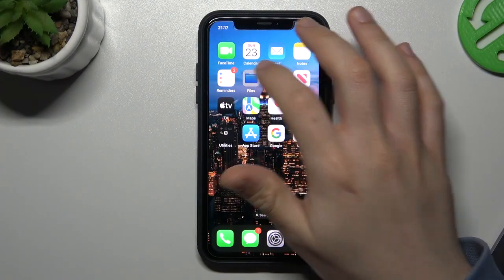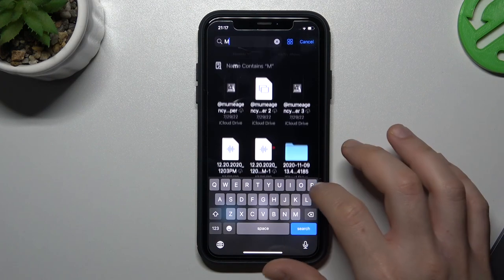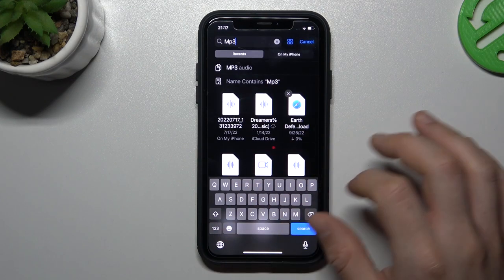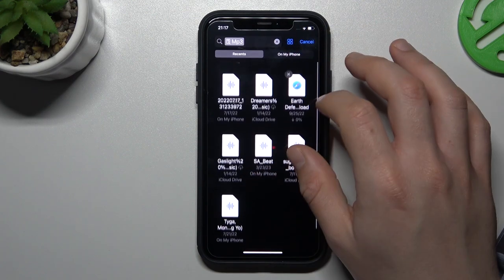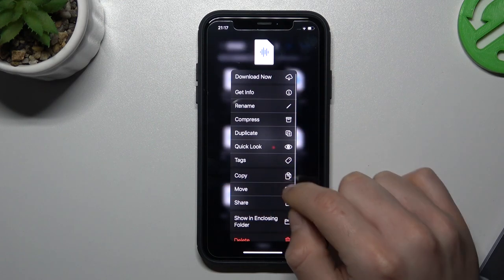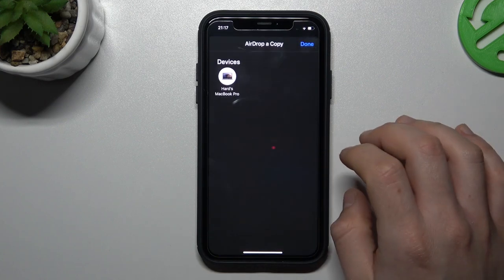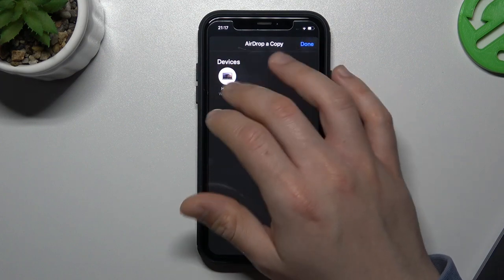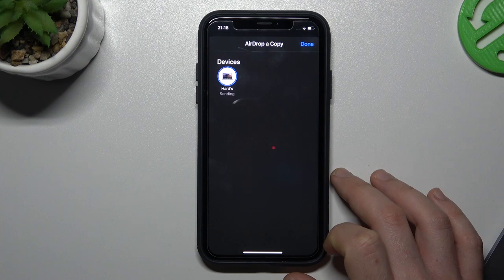How to Transfer Music Files from iPhone to Other Apple Devices Using AirDrop!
Hey there, music lovers! Have you ever wanted to share your favorite tunes with your friends who also have Apple devices? Well, in this video, we'll be showing you how to transfer music files from your iPhone to other Apple devices using AirDrop. It's a quick and easy way to share music with your friends and family.
And there you have it, folks. That's how you transfer music files from your iPhone to other Apple devices using AirDrop. We hope you found this video informative and helpful.

How to turn on AirDrop on your iPhone and other Apple devices?
How to find and select music files to share using AirDrop?
How to choose the recipient device when sending music files using AirDrop?
How to accept music files sent through AirDrop on the recipient device?
How to troubleshoot AirDrop issues when sharing music files on your iPhone?